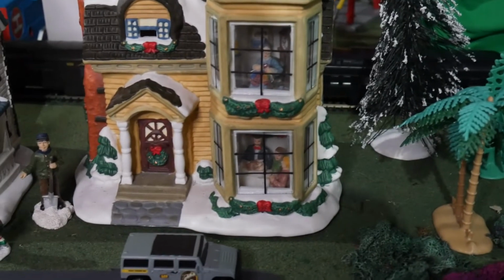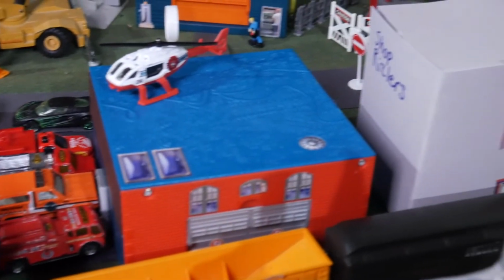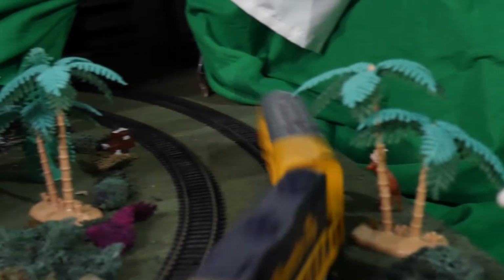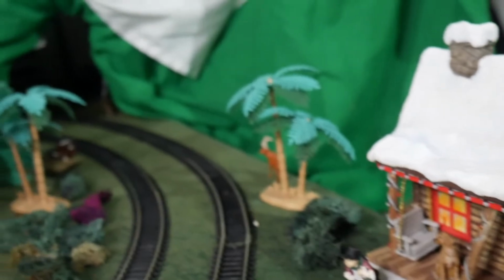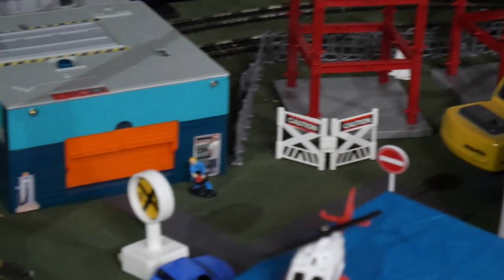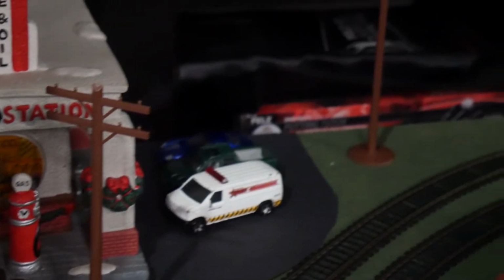We Built an INSANE TRAIN DISPLAY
In this video, the Rizlers built a huge train display.
Also, comment ideas of what we should do next.

Intro: 0:00
Setup/Building: 0:17
Showcase: 2:59
Tour: 3:48
Outro: 6:25